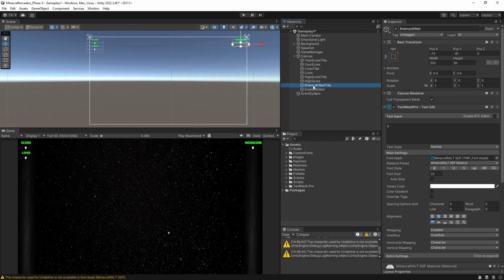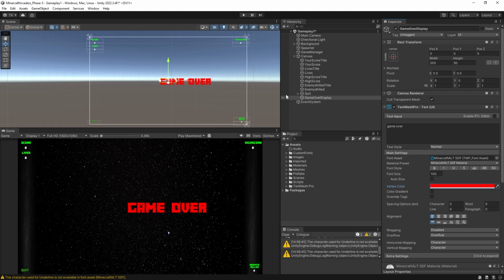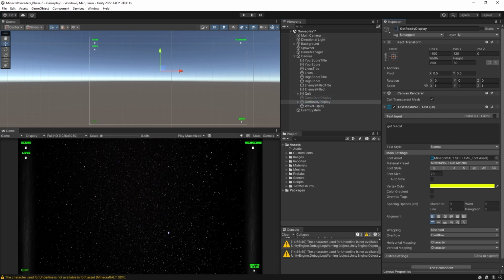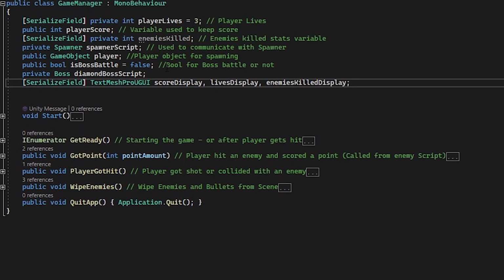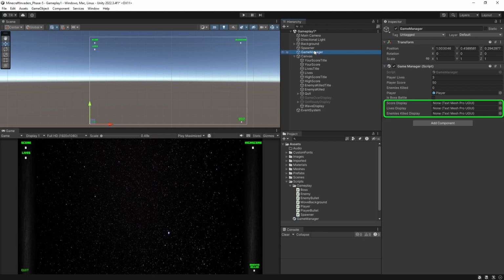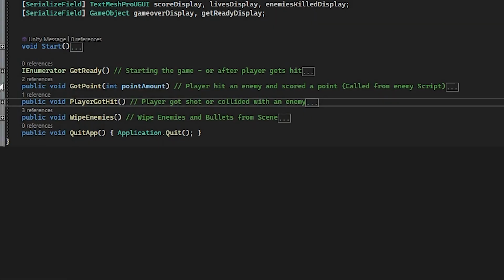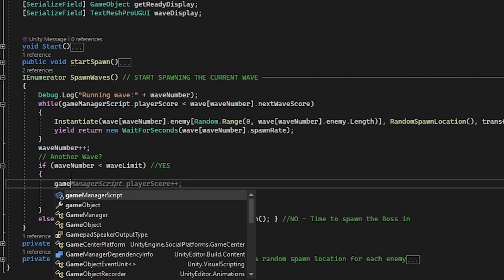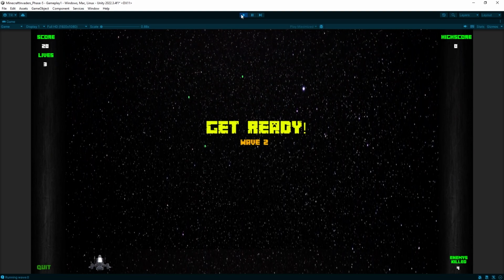Part-29 of Unity for Beginners - Game2 - MineCraft Invaders - Phase 5 - The GUI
We are continuing on from Phase 4 where we set up the boss to make it’s entrance and do some attacking…Today we will setup the gameplay GUI so we can see whats going on without having to look at the GameManager variables during gameplay.

Chapters:
0:00 Intro
0:44 Bring in a Custom Font
2:05 Setup Canvas Items
10:00 Quit Button
11:10 Update Score, Lives, and Enemy's Killed
14:35 Activate Get Ready and Gameover displays
17:02 Script a pause between waves